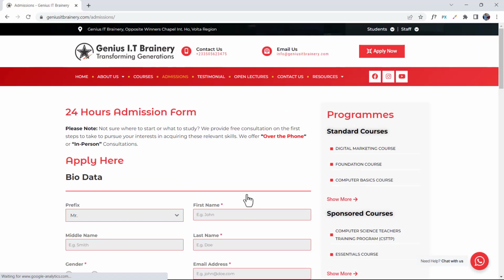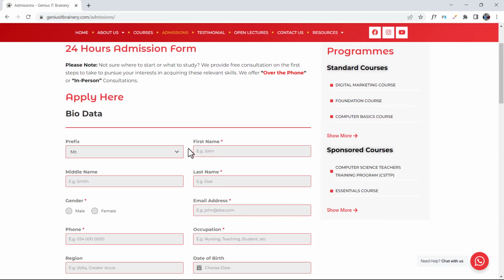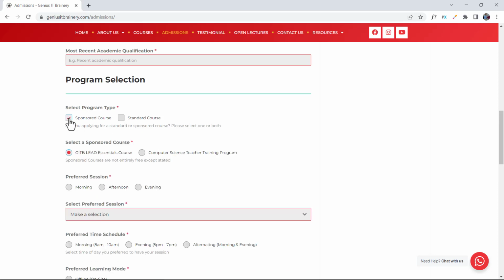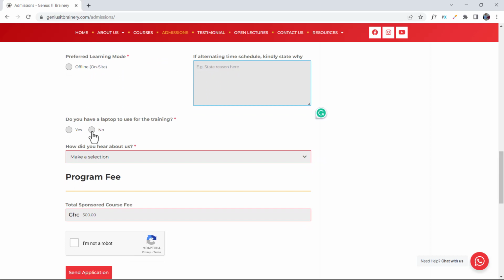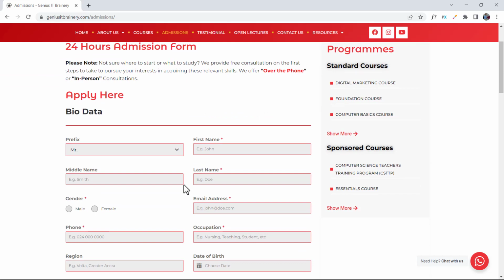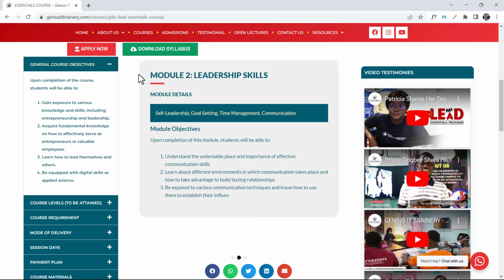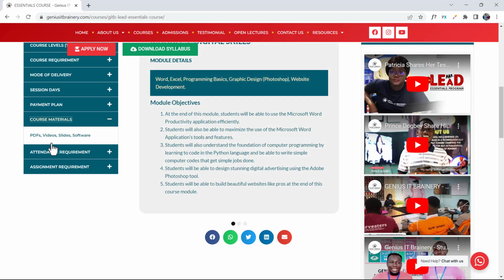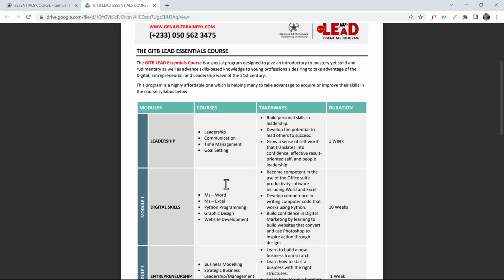How to Apply to the GITB LEAD Courses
Are you interested in taking your IT career to the next level? Do you want to learn from industry experts and build valuable skills that will help you stand out in today's competitive job market? Then you should apply for the Genius IT Brainery LEAD programs!

In this video, we'll walk you through the application process step by step. You'll learn how to fill out your personal and academic information and select the right course. We'll also give you some tips on how to make your application stand out and increase your chances of getting accepted.

At Genius IT Brainery, we believe that talent is universal, but opportunity is not. That's why we offer our LEAD programs to talented individuals from all backgrounds, regardless of their financial situation.

So what are you waiting for? Watch this video and start your application today! We can't wait to see what you can achieve with us.